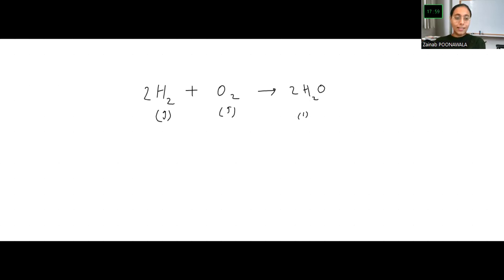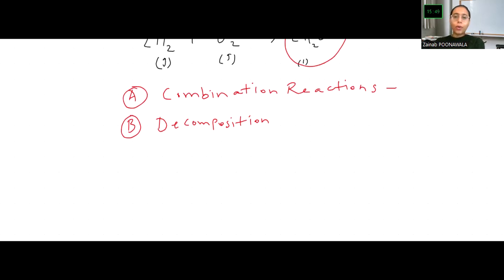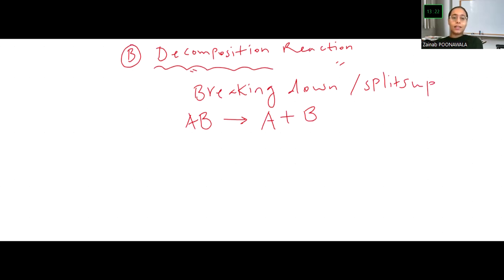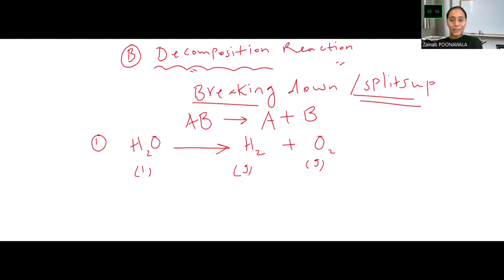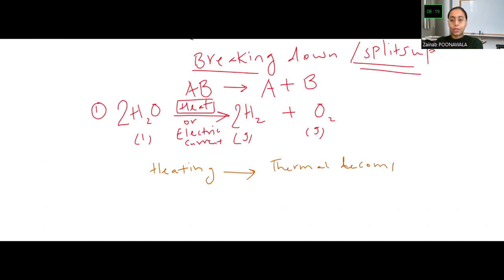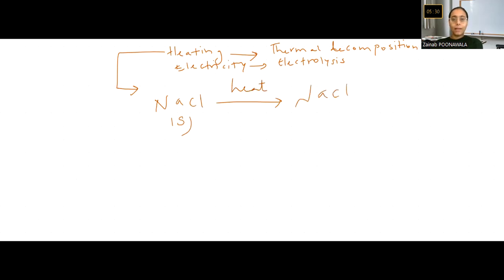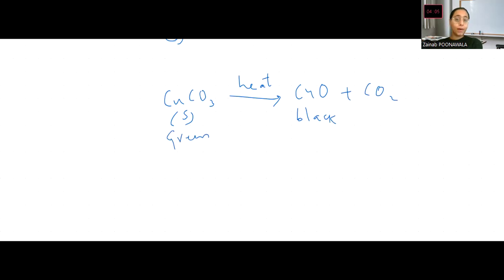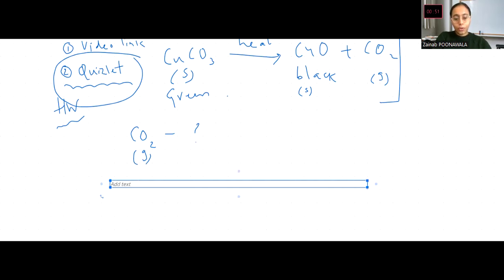Demo - Crimson Education - Types of Reactions - Decomposition reaction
This video is created and recorded via Zoom platform for Demo purpose Only!